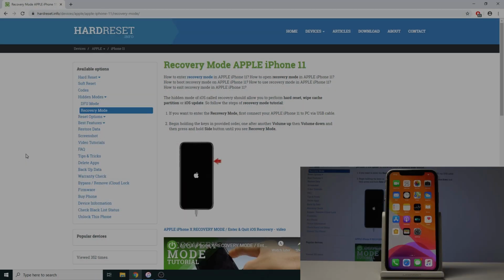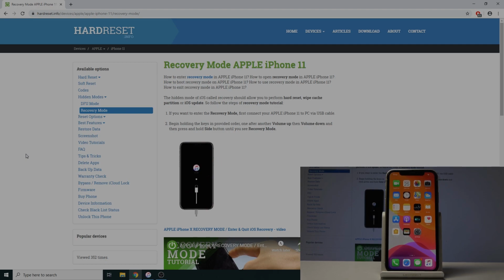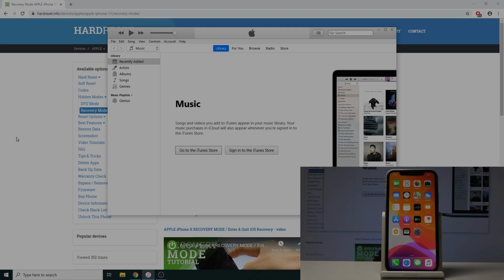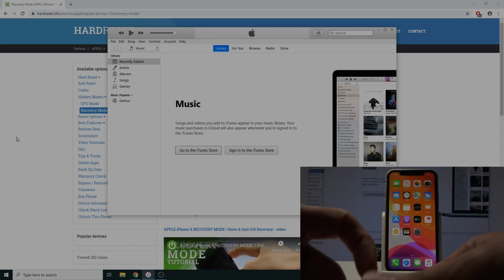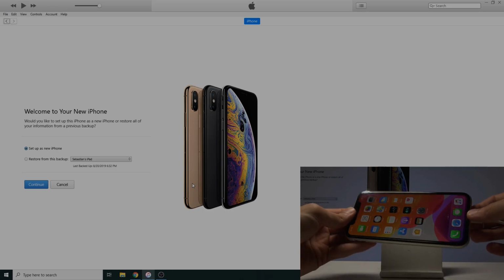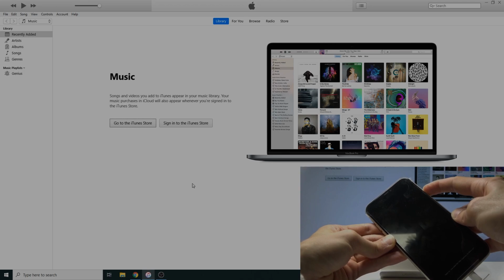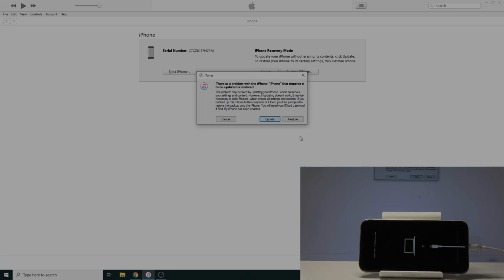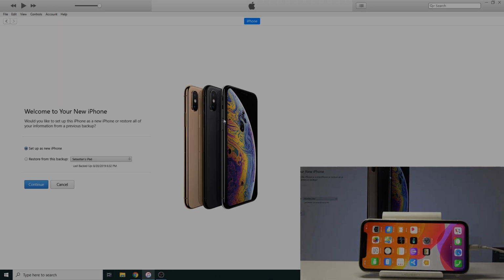How to Enter Recovery Mode in iPhone 11 - iOS Recovery Menu / Exit iPhone Recovery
In this video, you can check out how to easily enter iPhone Recovery Mode. Find out the step by step instructions of opening recovery.
Let's enter recovery mode in order to update system or restore iPhone/

How to enter iOS recovery? How to open recovery mode in iPhone 11? How user recovery mode in iPhone 11? How to boot iPhone 11 into recovery mode? How to exit recovery mode in iPhone 11? How to quit recovery mode in iPhone 11?